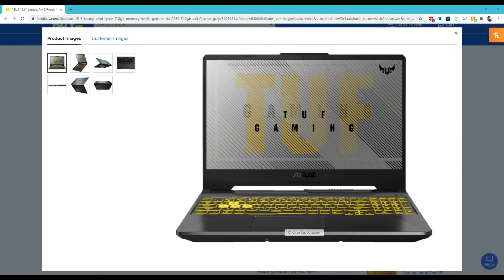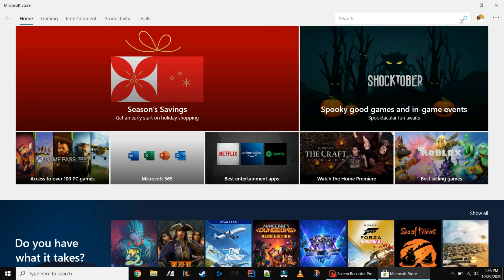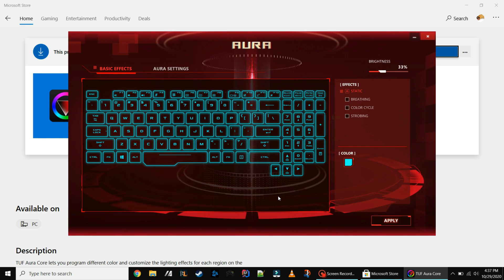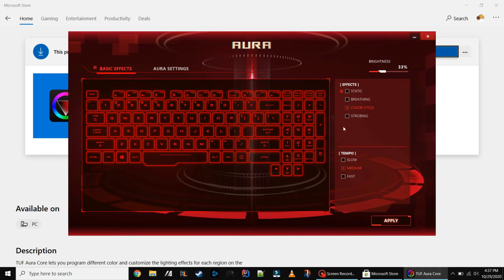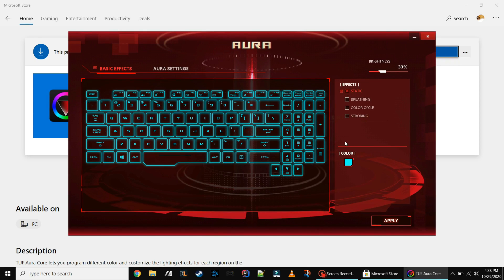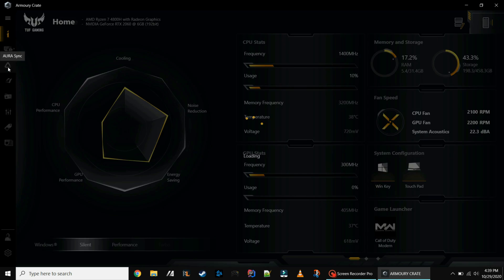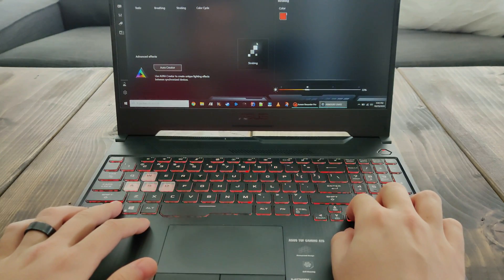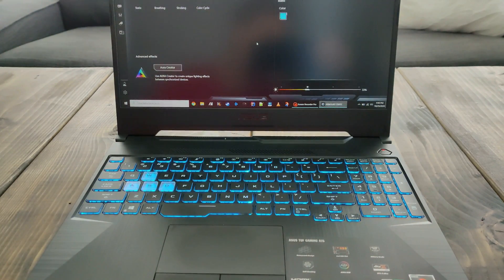How to: Change RGB Lighting on ASUS TUF A15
This will show you what program(s) you need to use to change the RGB lighting color and effects on your keyboard and how to do so.